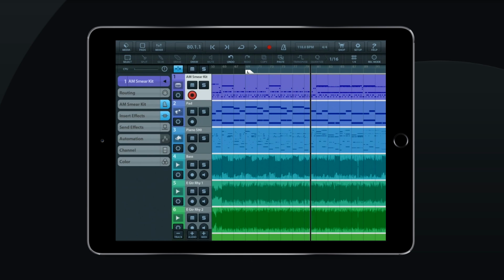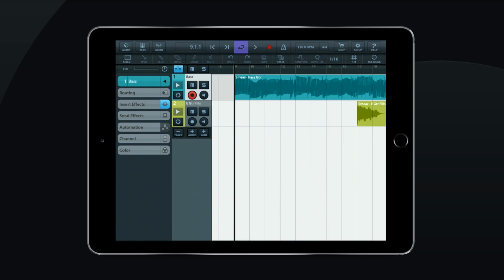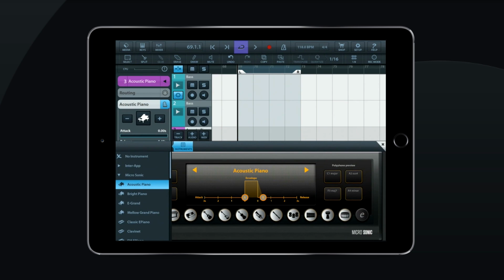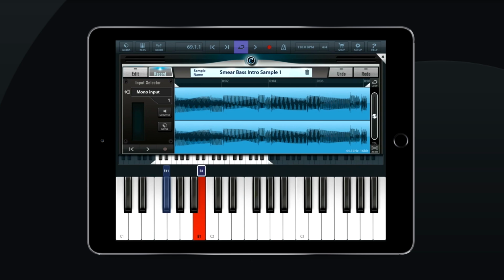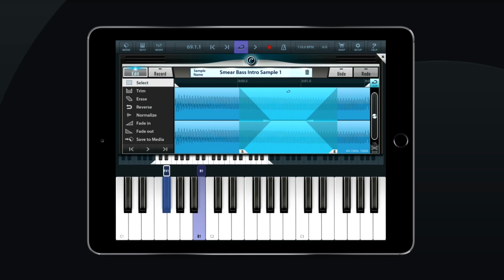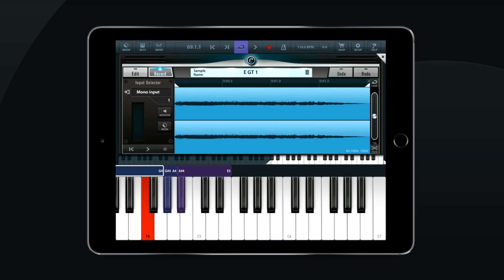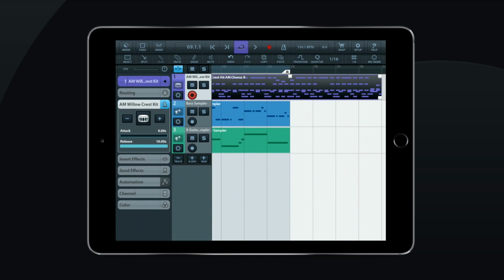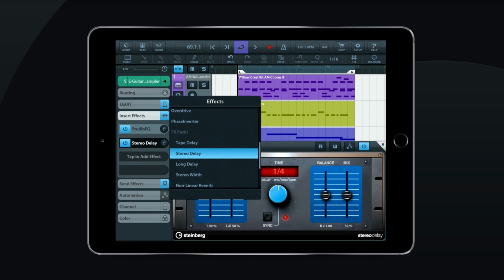How to Use the MiniSampler in Cubasis | Getting Started with Cubasis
Learn how to create your own MiniSampler instruments in Cubasis 1.9.5 with Steinberg Senior Product Specialist Sebastian Moench.

"Smear" music theme produced by allenmorganaudio LLC for Steinberg Media Technologies GmbH

It’s the spot for you to discover all the great Steinberg products that elevate the capabilities of your music production studio and unique nature of your sound and music. Check it out and level up:

• Buy our Software from the Steinberg Online Shop and profit from ground-breaking features, streamlined workflows and stunning plug-ins:

• If you require assistance with driver installation, registration, activation or re-activation visit our support forums and read the Knowledge Base support articles. Also get the latest support news and become part of the community at:

Make sure to also...

• On Twitter, stay up to date getting the latest news, updates and special offers anytime and anywhere:

• Check out our SoundCloud profile and listen to great demo tracks and samples, synthesizer preset phrases and more: